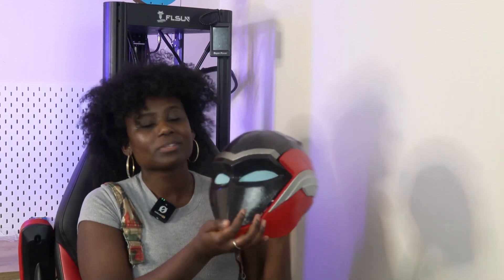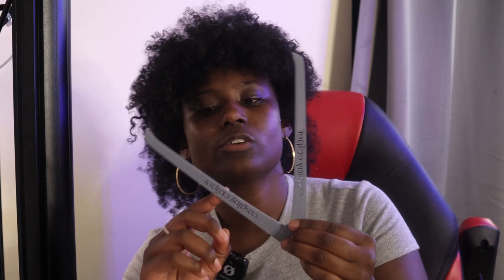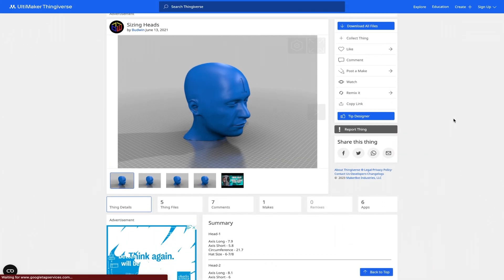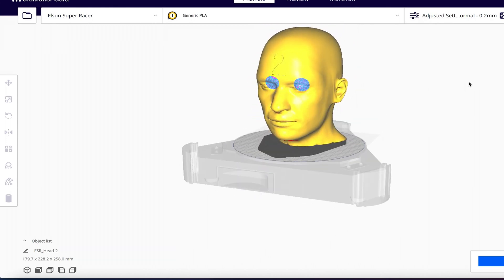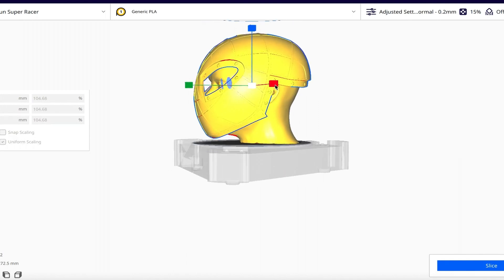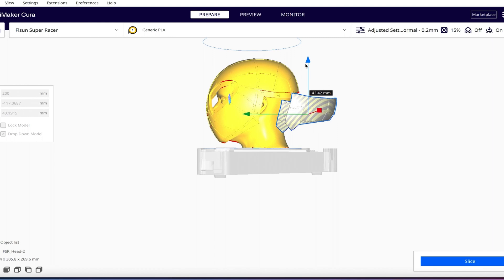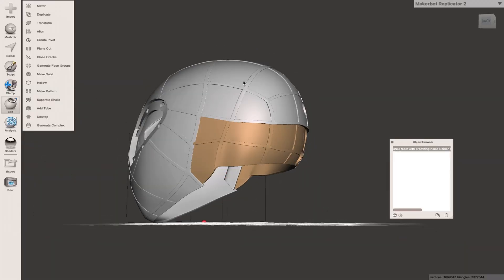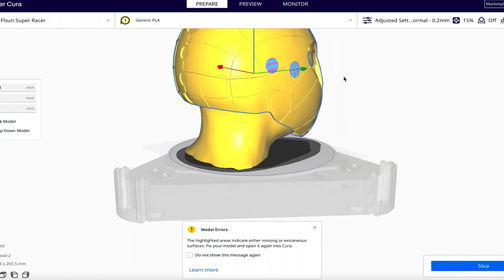EASY Method For Scaling 3D Printed Cosplay Helmets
Learning to 3D Print cosplay armor or helmets can be a scary feat but with the tips and tricks in this video you'll be printing and showing off your own handcrafted 3d printing cosplay at all the events and Comic-Cons your heart desires. Not to mention the amount of Time, Money and Filament you can't get back from numerous failed projects.

The software used in this video is Ultimaker Cura and Meshmixer for merging the 3D Print STL file. If you enjoyed this tutorial feel free to suggest more!

HIRE ME TO PRINT ON FIVVER
Don't have a 3D Printer? I'll print whatever you want